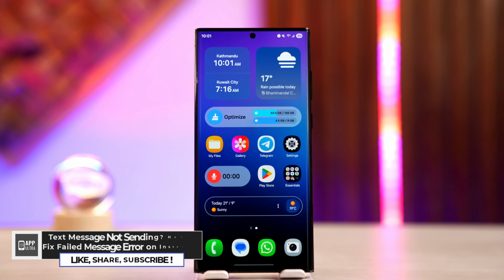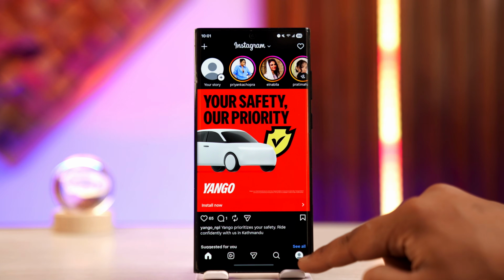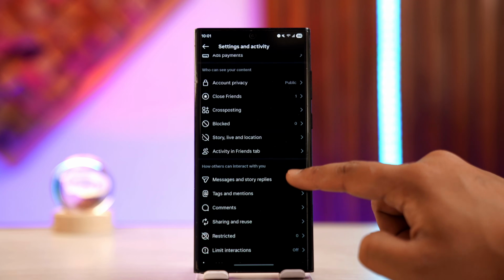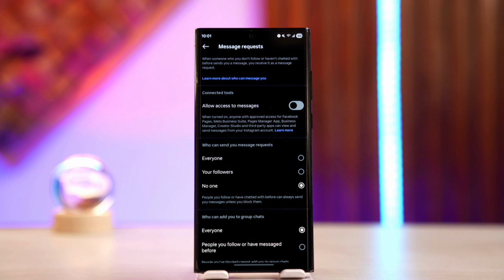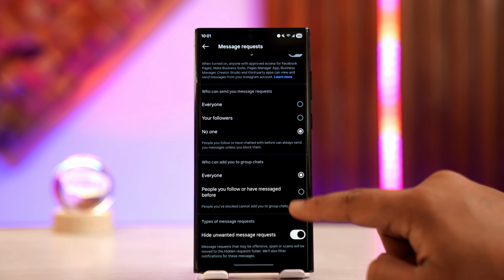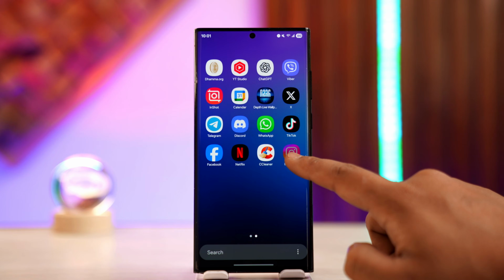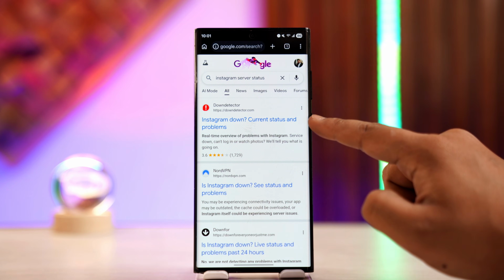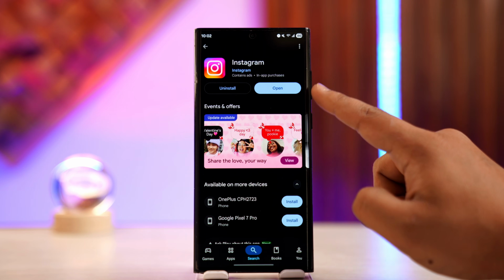Text Message Not Sending? How to Fix Failed Message Error on Instagram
This troubleshooting guide explains how to fix the "text message not sending" or "failed message" error on Instagram. The issue can stem from your privacy settings, a server outage, or a local app glitch.

Start by checking your Instagram message settings. Go to your profile page, tap the three lines icon in the top right corner, and select "Messages and story replies." Then, tap on "Message requests." Here, under "Who can send you message requests," ensure you haven't selected "No one." If this is set to "No one," people will not be able to send you message requests, and you might also face issues sending messages to others depending on their settings. Change this to "Your followers on Instagram" or "Others on Instagram" to allow message requests to come through. If your settings are correct, the problem might be on Instagram's end. Open a web browser and search for "Instagram server status" or visit a site like Down Detector to check if there is a widespread outage affecting messaging. If the servers are down, you may need to wait for Instagram to resolve the issue and ensure your app is updated to the latest version. Finally, try basic app troubleshooting: uninstall and reinstall the Instagram app from your device, restart your phone, and check the Play Store or App Store for any pending updates.

Timestamps:
0:00 - Introduction
0:11 - Checking Message Request Settings
0:42 - Uninstalling and Reinstalling the App
0:52 - Checking Instagram Server Status
1:04 - Updating the App
1:10 - Conclusion